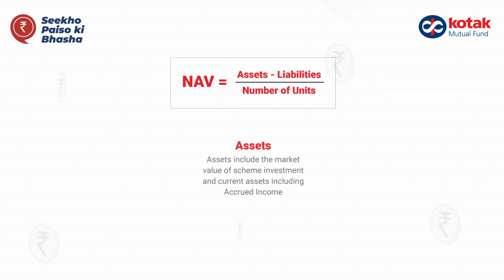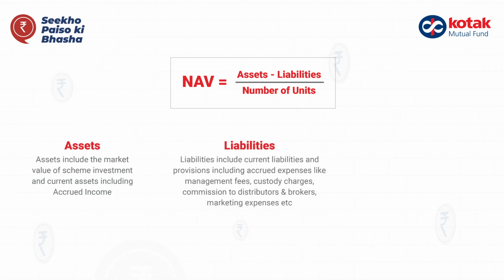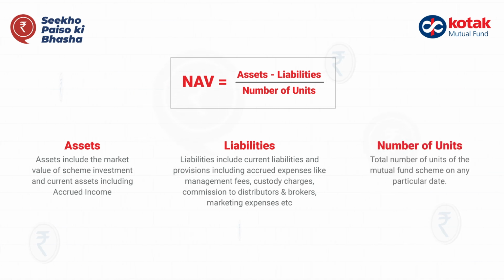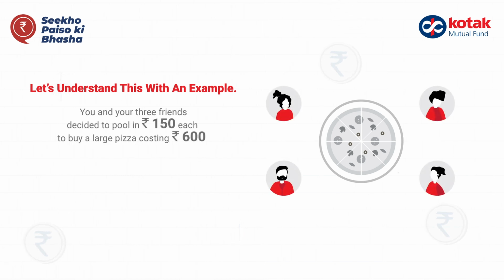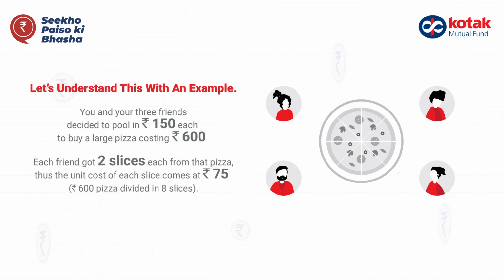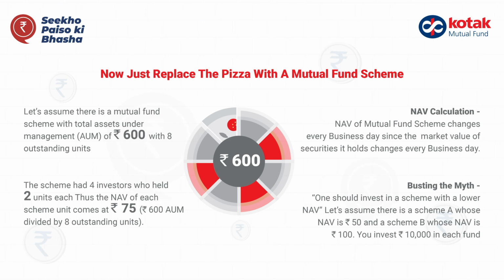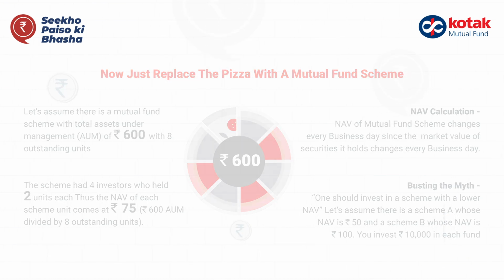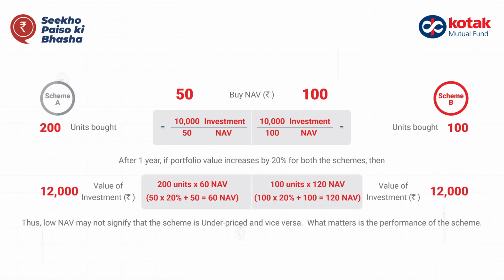Net Asset Value (NAV)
Discover the importance of Net Asset Value (NAV) in investing. Learn how NAV impacts your mutual fund investments and why it matters.